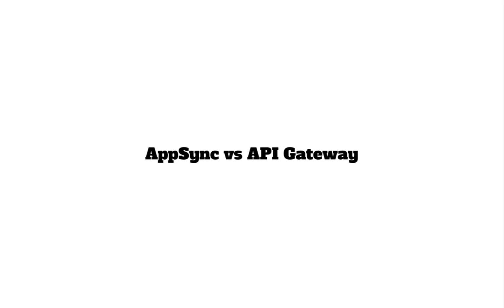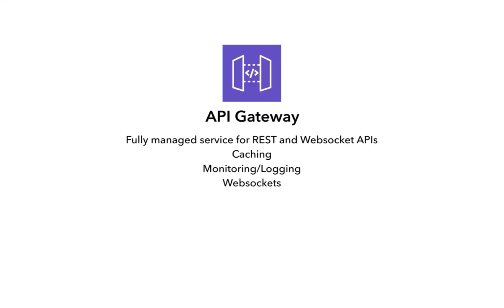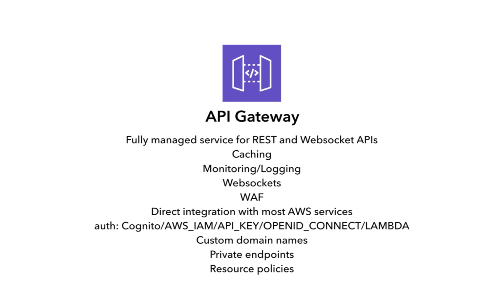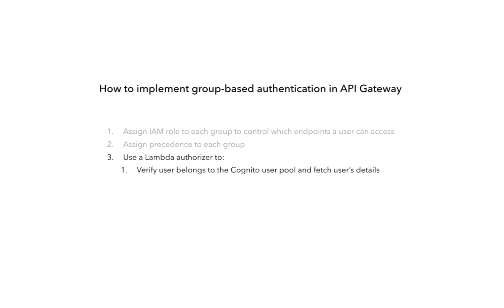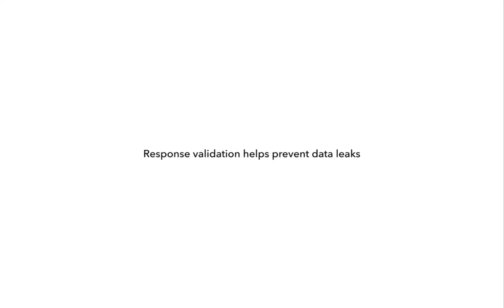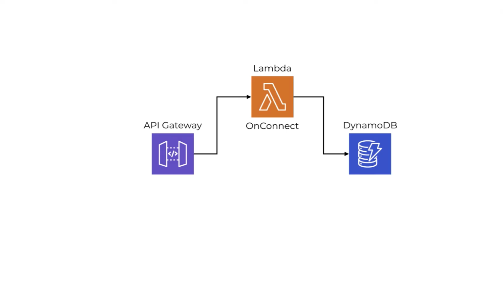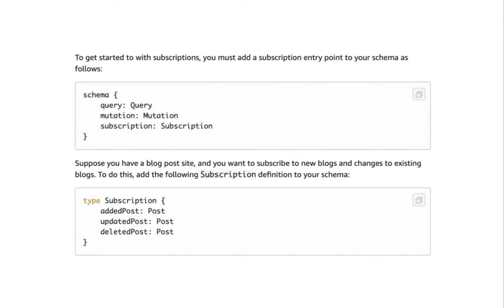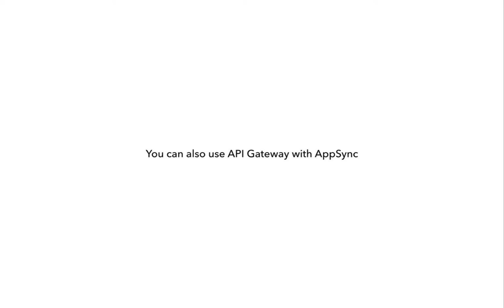AWS AppSync vs Amazon API Gateway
In this video, we will compare AWS AppSync with Amazon API Gateway. While these two services cater for different styles of APIs - GraphQL vs. REST - they both offer many similar capabilities such as built-in authentication and caching, and so on. But not all features are supported equally! For example, AppSync's websocket support through AppSync Subscriptions is much more intuitive and easier to use compared to API Gateway.